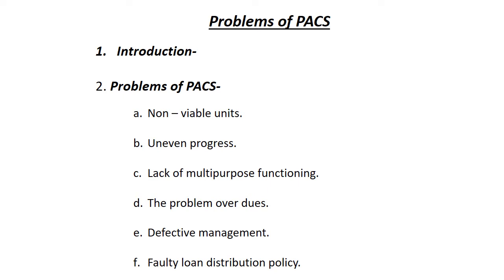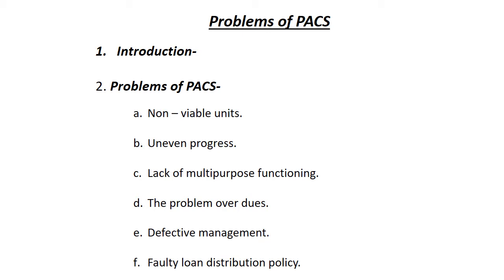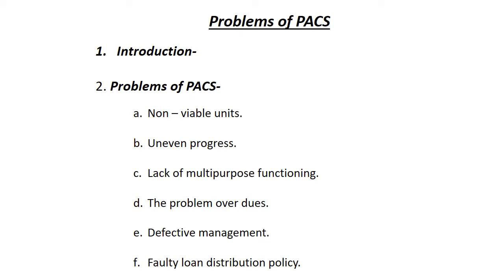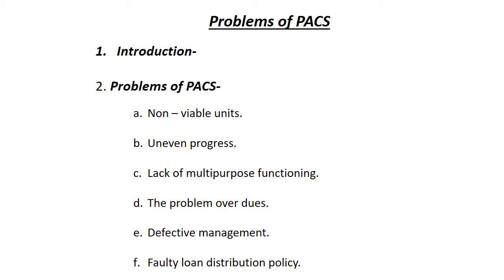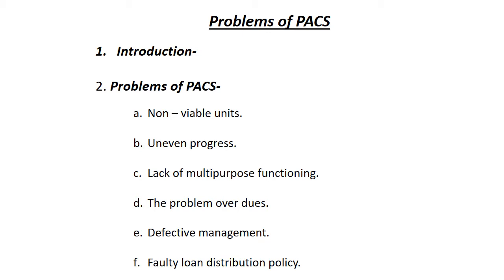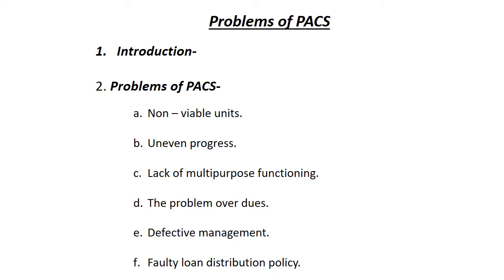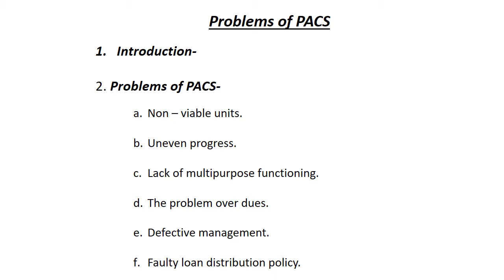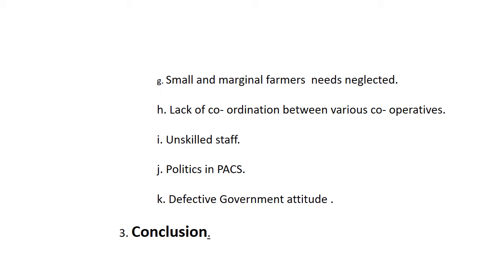Problems of PACS.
Co - operation and rural development lecture - B Com -III.